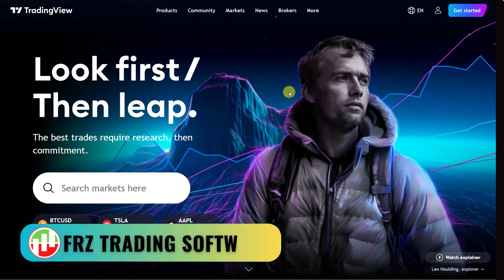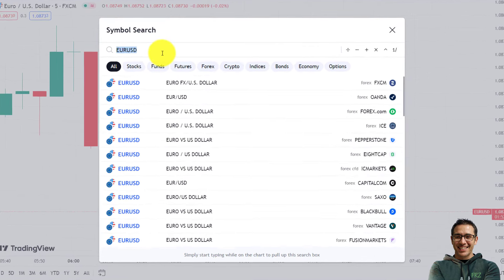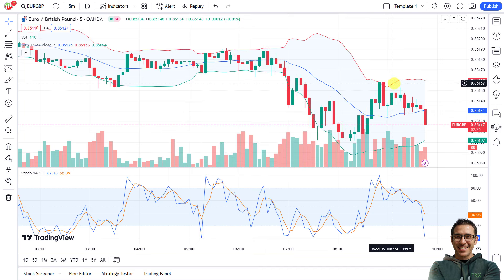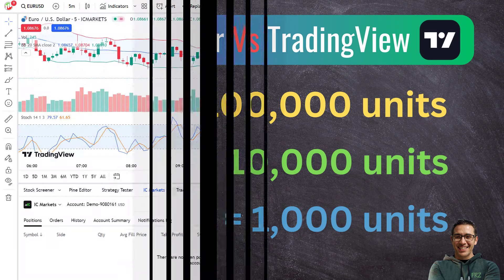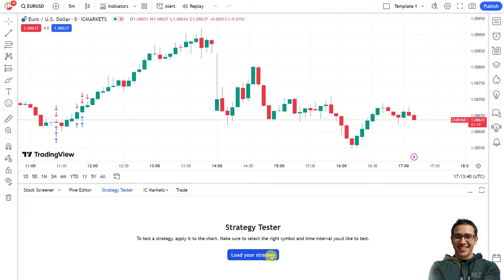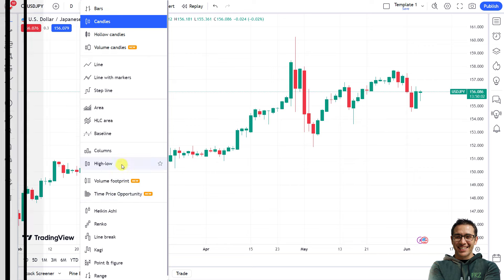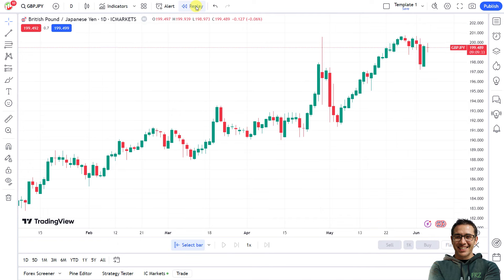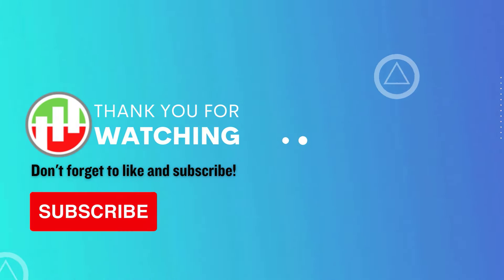TradingView tutorial for MetaTrader users 📈 Complete Guide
TradingView and MetaTrader are both powerful trading platforms, but they have distinct features and interfaces. Here’s a comprehensive guide for MetaTrader users to transition to TradingView.

tradingview for beginners
tradingview tutorial
tradingview tutorial for beginners
tradingview tutorial forex
tradingview meta trader
tradingview metatrader 5
tradingview vs metatrader 5
metatrader vs tradingview
tradingview vs metatrader 4
tradingview metatrader 4
metatrader 5 vs tradingview
complete tradingview tutorial
tradingview all tools tutorial
full tradingview tutorial for beginners
tradingview indicators
tradingview strategy
tradingview screener
tradingview setup
tradingview advanced tutorial
tradingview tutorial 2024
tradingview bar replay
tradingview alerts
tradingview backtesting